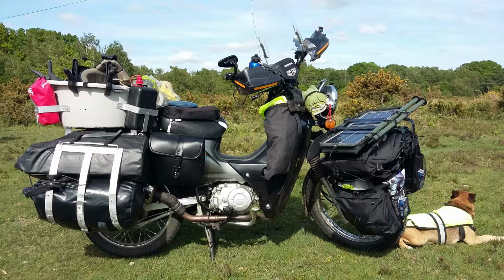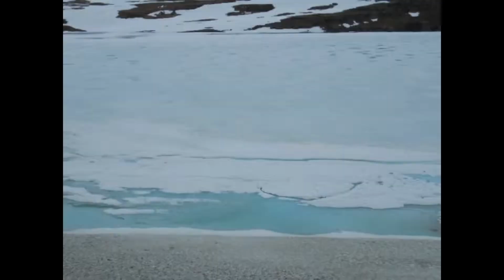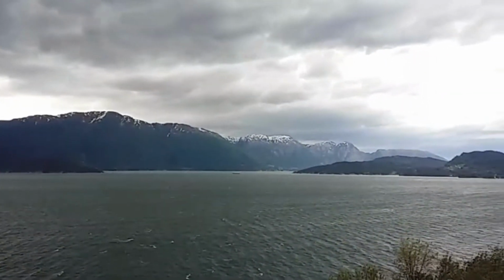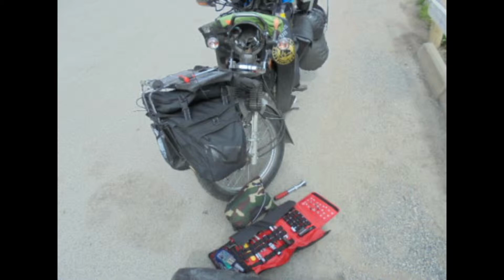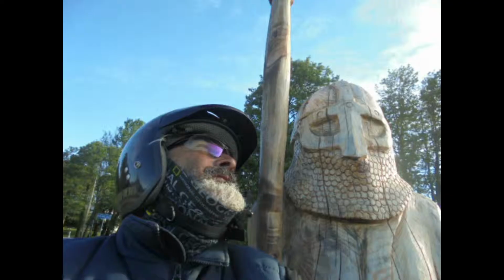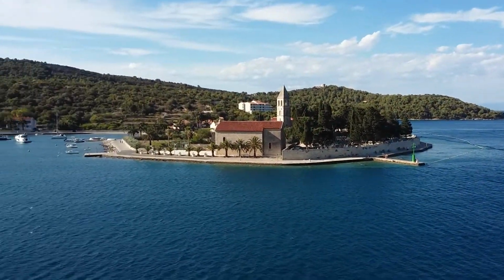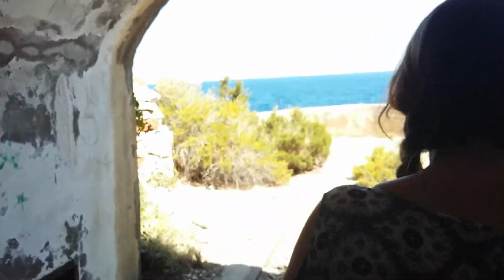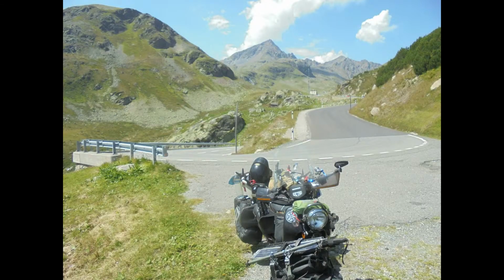Getting 2 the Arctic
Motorcycle travel. Wild camping. Arctic. Croatia. Dogs.